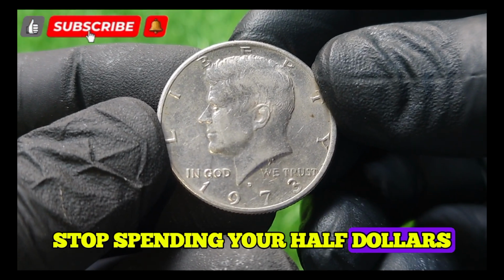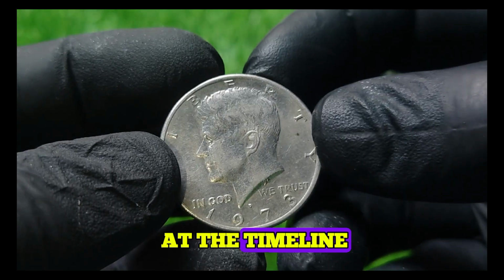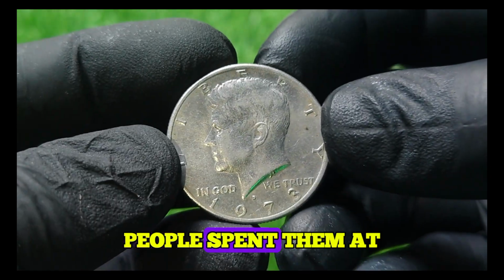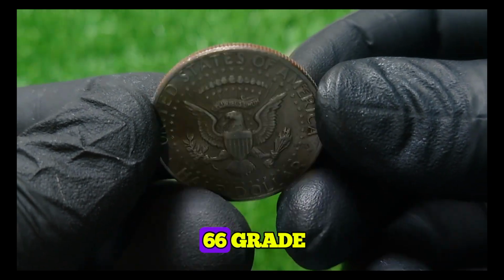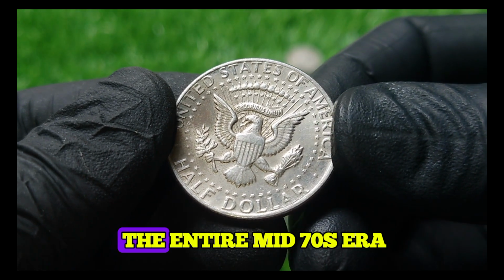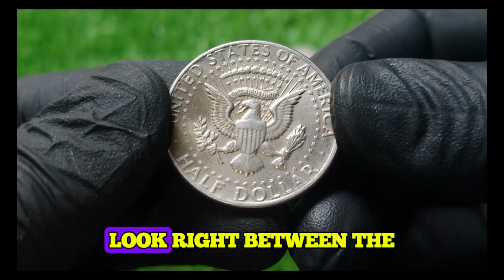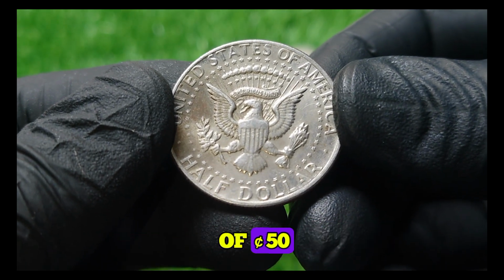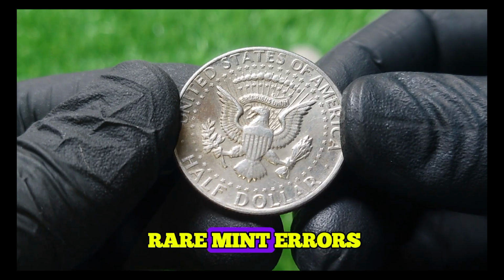Do NOT Spend This 1973 Kennedy Half Dollar! (Worth $6,600?)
Do NOT spend your loose change before watching this video! Most people believe that Kennedy Half Dollars from the 1970s are only worth face value because they contain zero silver. But in this video, we reveal how a rare 1973 Kennedy Half Dollar managed to sell at a major auction for a staggering $6,600!
We break down the historic composition shift, the exact mintages from Philadelphia (1973-P) and Denver (1973-D), and the crucial grading thresholds you need to know to spot a high-value survivor.
More importantly, we show you the exact microscopic mint errors to look for with a magnifying glass, including the famous Doubled Die Obverse (DDO) and the rare Missing "FG" error variety on the reverse side. Grab your coin jars, look closely at the dates, and let's find out if you are holding a literal fortune!

If you enjoyed this rare coin breakdown, make sure to LIKE the video, SUBSCRIBE to the channel for more numismatic discoveries, and drop a comment below if you have ever found a unique Kennedy Half Dollar!